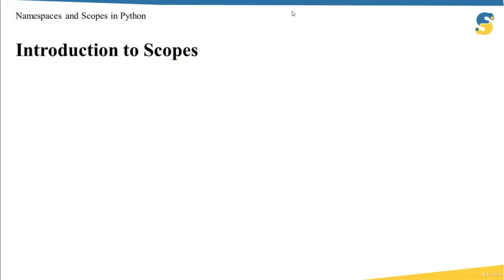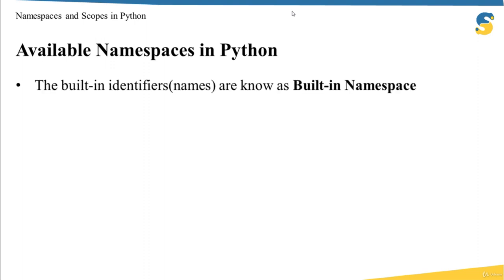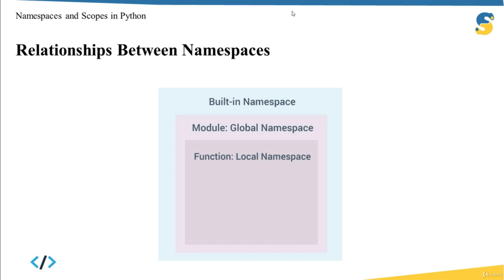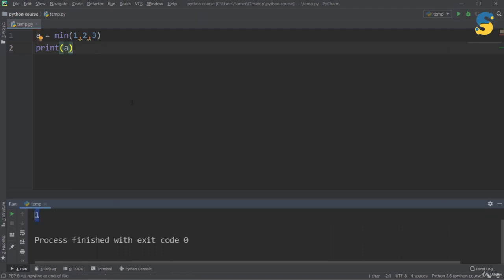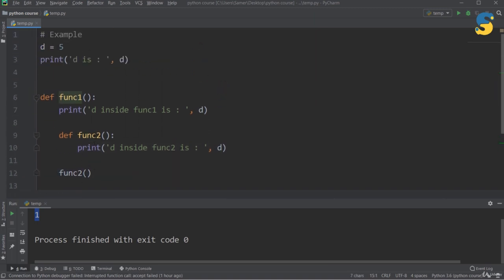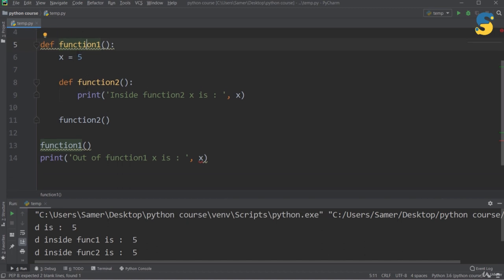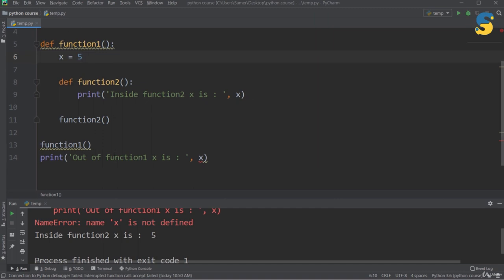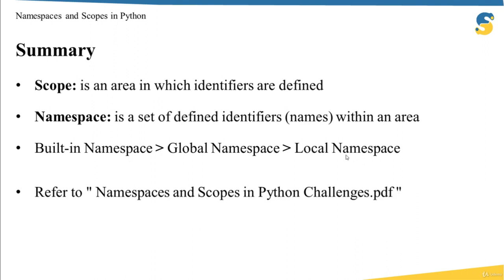5 Namespaces and Scopes in Python